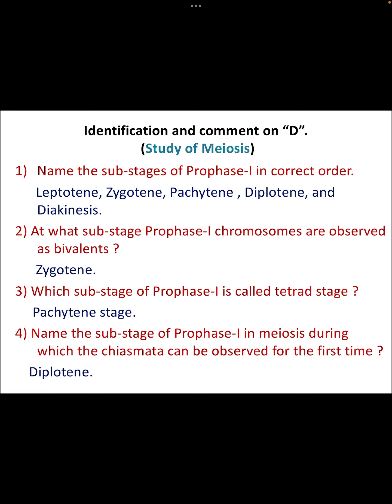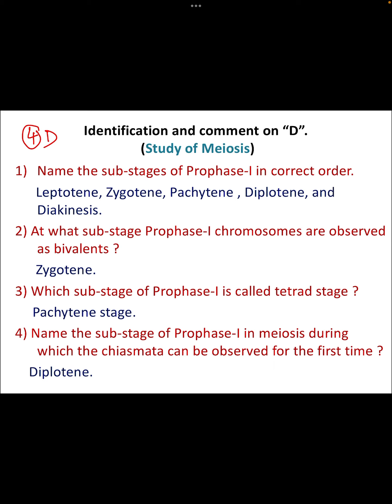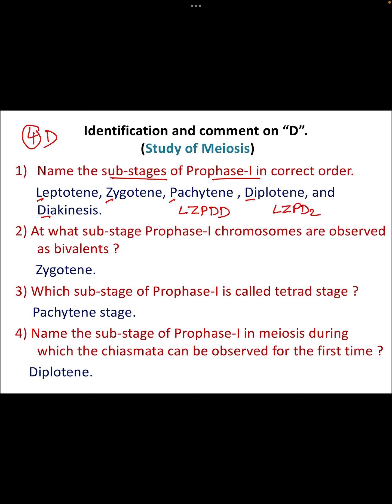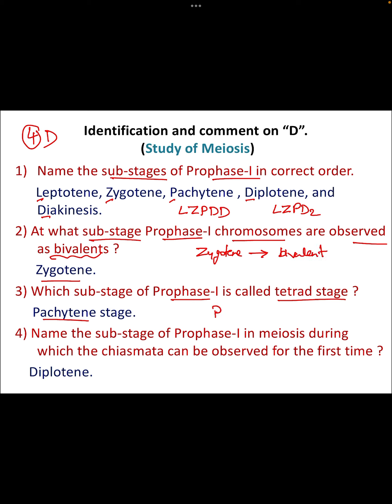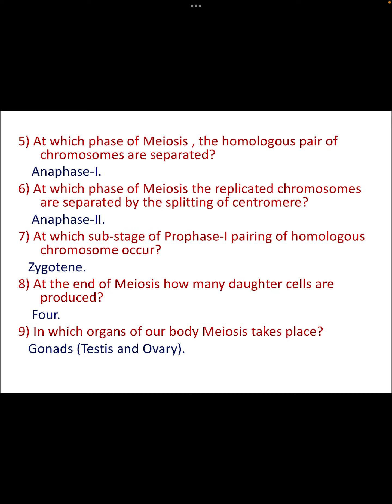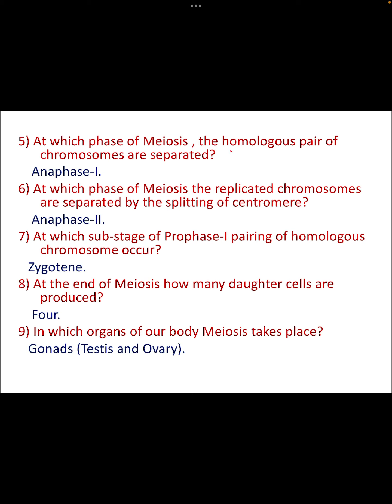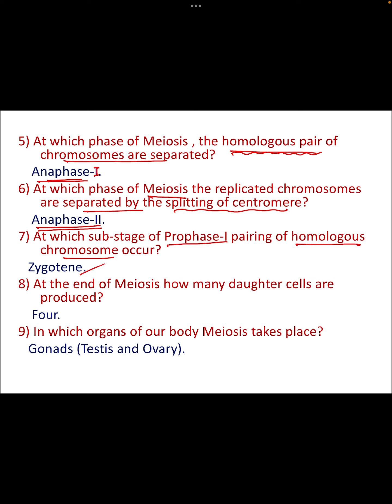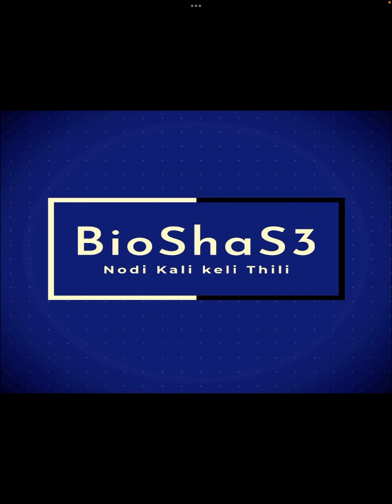Viva Voce Questions with Answers | Qn 4D (Part-5)| II PU BIOLOGY| Karnataka PU Board Practical Exam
Karnataka PU Board Pra0ctical Exam |
4 Questions will be asked in the Practical Examination. You get the questions likely according to which performing practical you have got and slide that is focused , and related to what questions you got in your batch.
Its always good if one is well prepared in advance so that viva questions could be tackled easily.

Happy Learning 😊